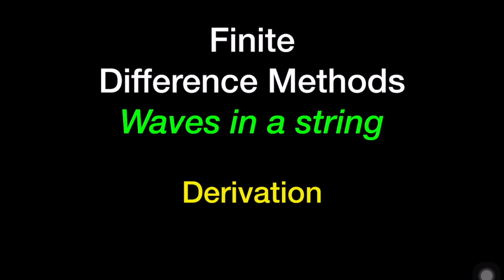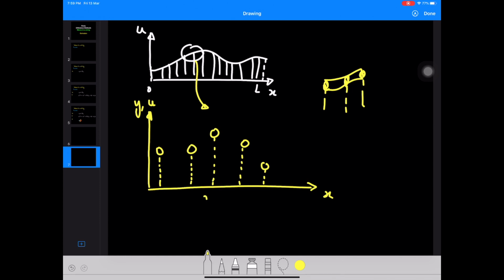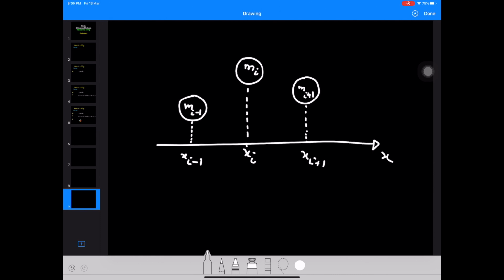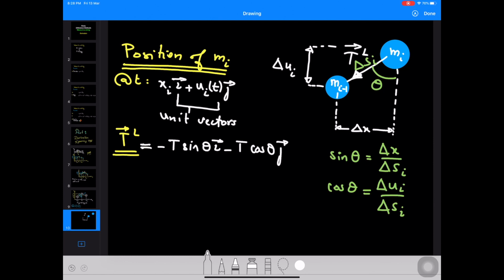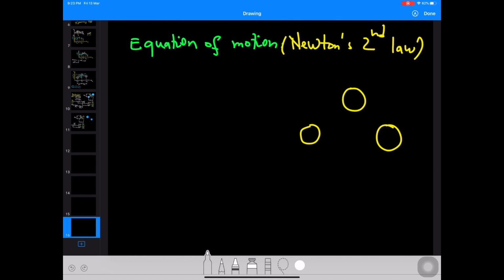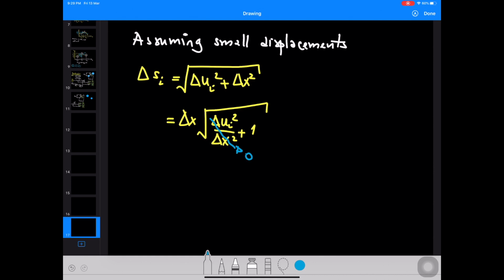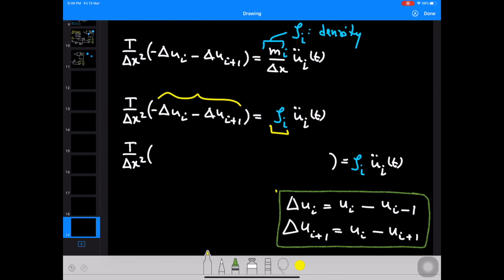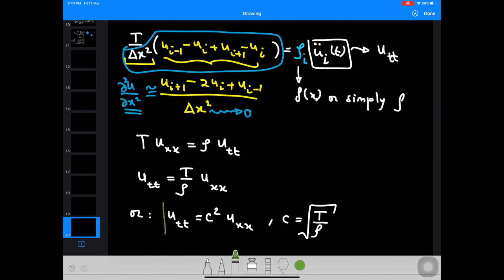Wave equation - Part 1 (derivation of the PDE)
This is Part 1 of the video series (Wave equation) explains how to derive the waves equation on strings. Reference